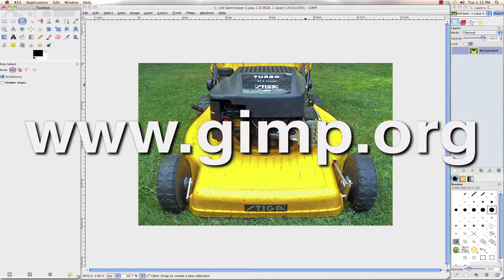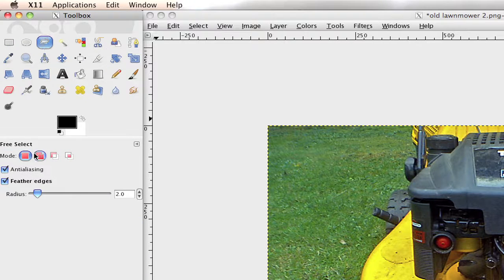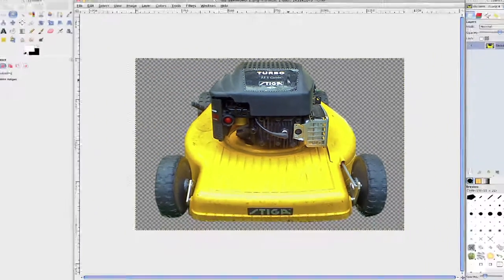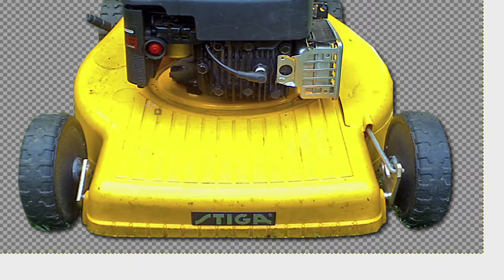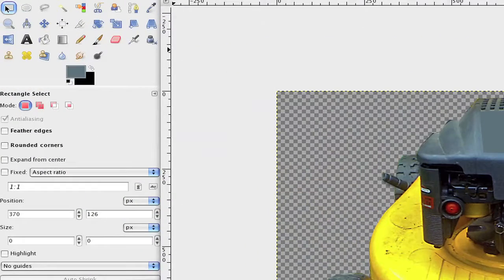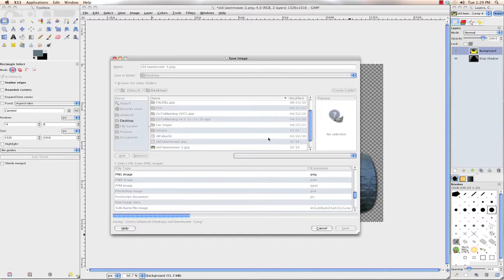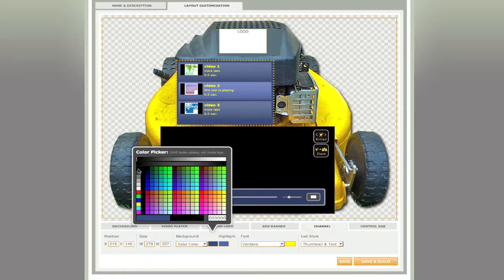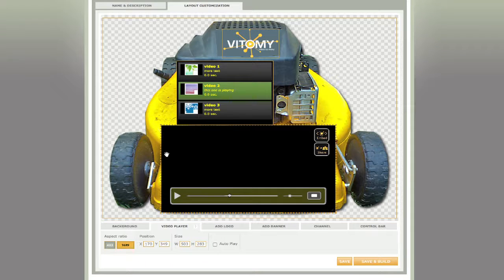GIMP Tutorial for Creating Custom Video Player Backgrounds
Tutorial on how to use basic features of GIMP, which is a free photo editing tool for Mac & PC users to make custom branded video player backgrounds for the Vitomy video platform.